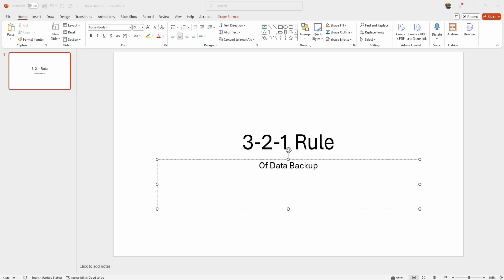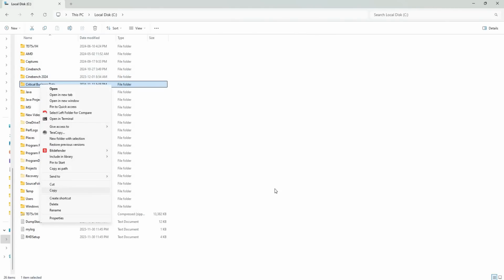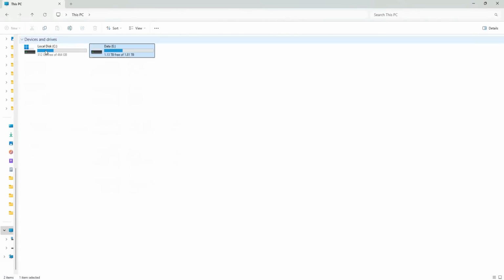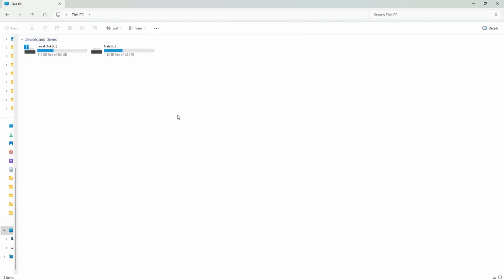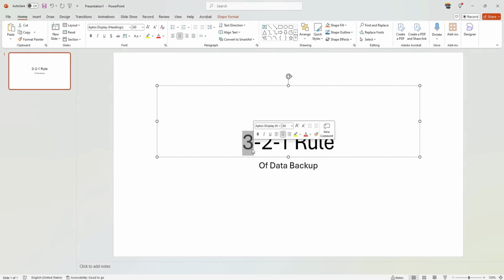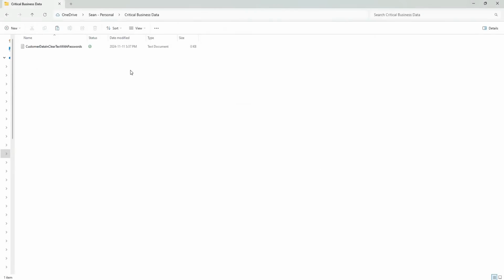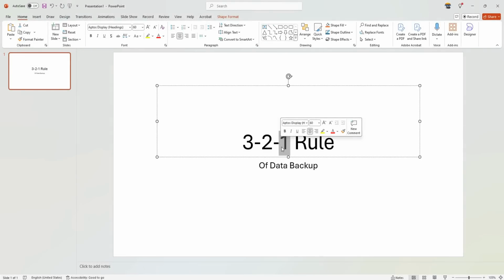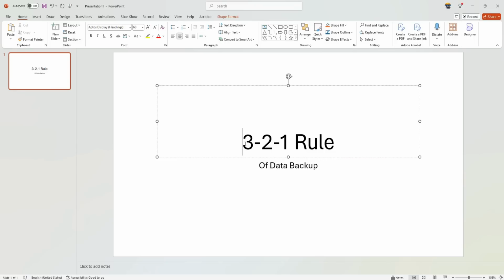How to backup your data using the 3-2-1 rule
Ready to launch your website? Get started with Bluehost – reliable hosting, free domain, and 24/7 support.